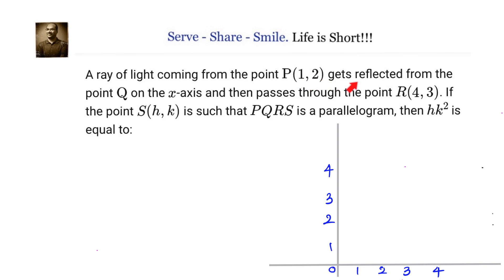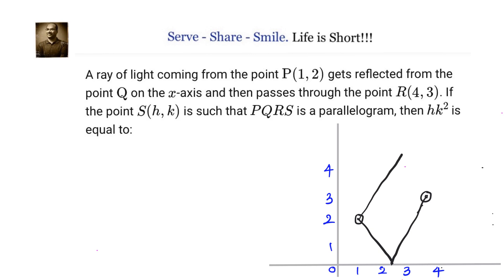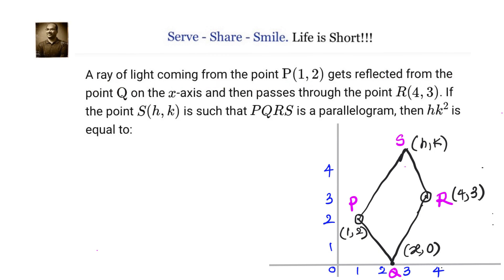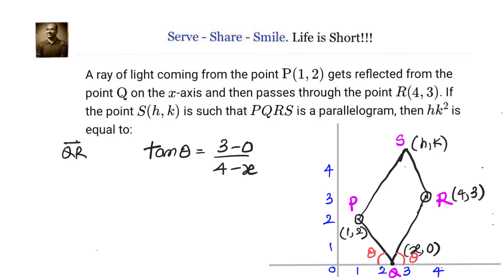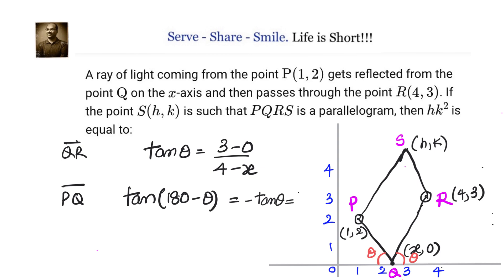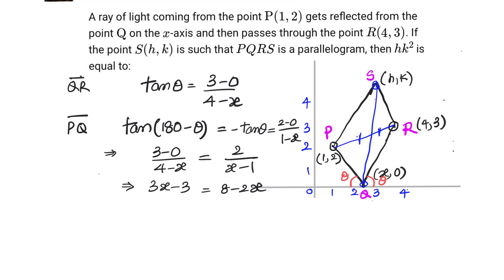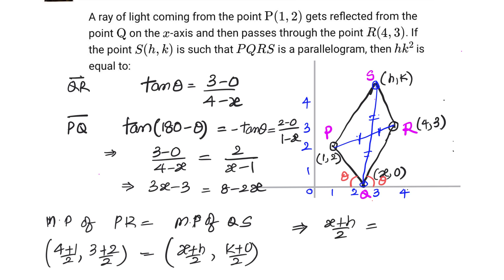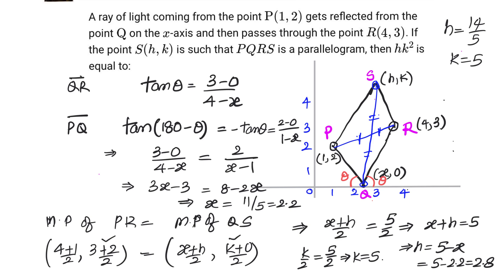Coordinate Geometry: JEE mains 2024 - A ray of light coming from the point P(1,2) gets reflected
Coordinate Geometry: JEE mains 2024 - A ray of light coming from the point P(1,2) gets reflected from the point Q on the x- axis and then passes through the point R(4,3). If the point S(h,k) is such that PQRS is a parallelogram then hk^2 equal to